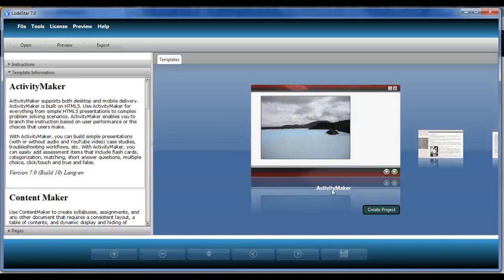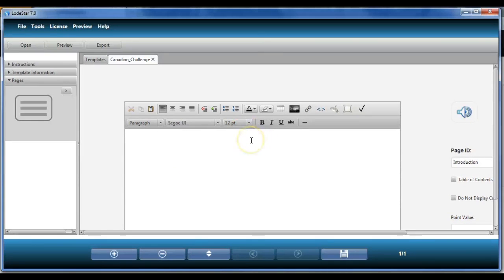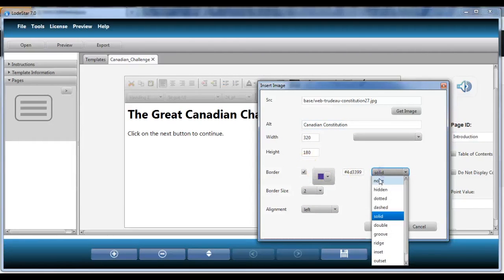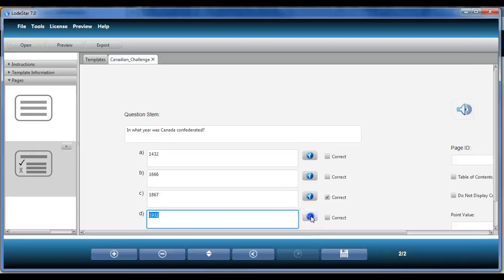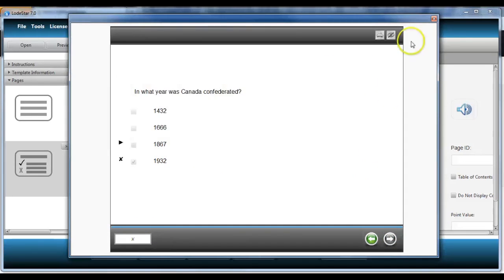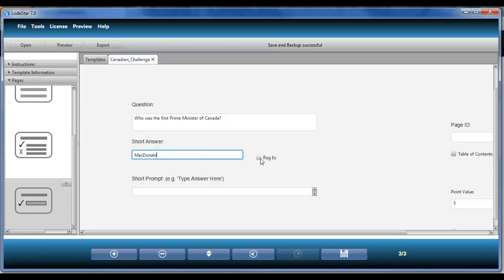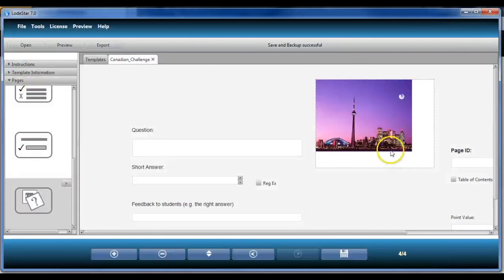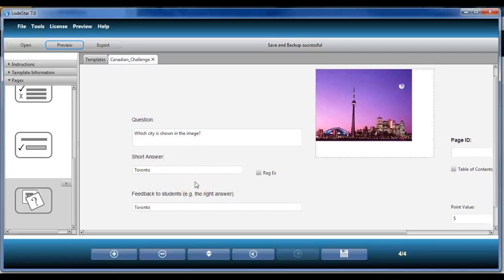ActivityMaker Part 1